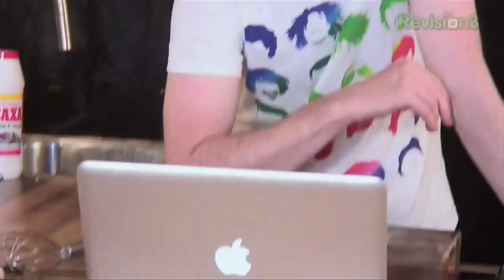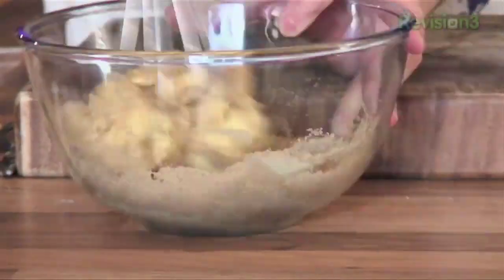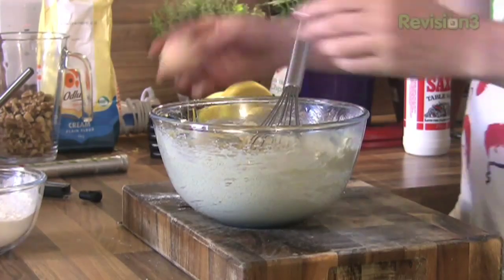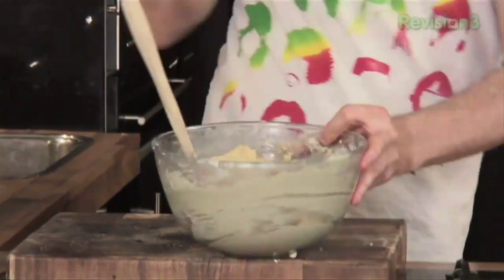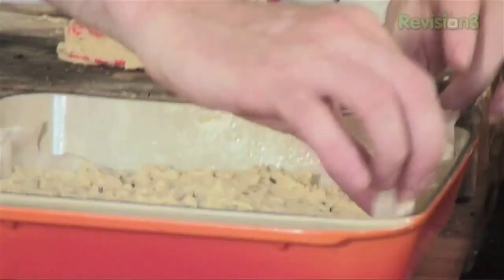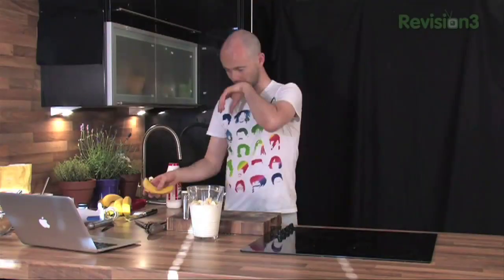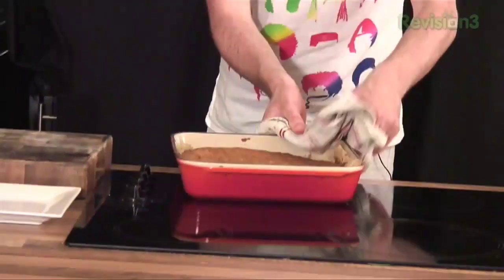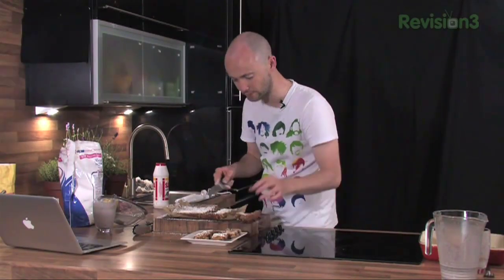Impress ANYONE with These Two Easy Desserts! - The BEST Milkshake and Blondies Recipes - Food Mob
We have a couple of classic sweet dished on the show today with some delicious and mouthwatering blondies and a rich and thick milkshake that has to be tasted to be believed! These recipes are perfect for a late night snack for those of you with a sweet tooth. They are also great recipes to get the kids involved with as they are easy to prepare and totally delicious!